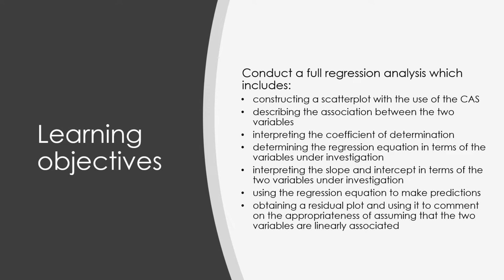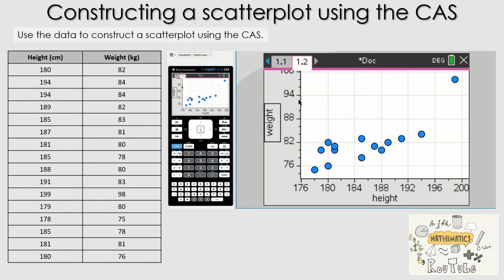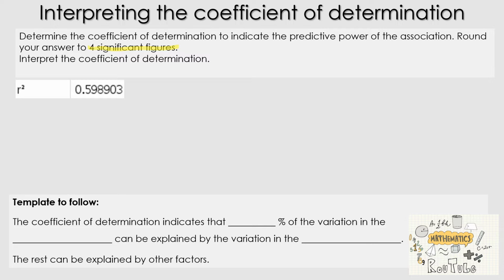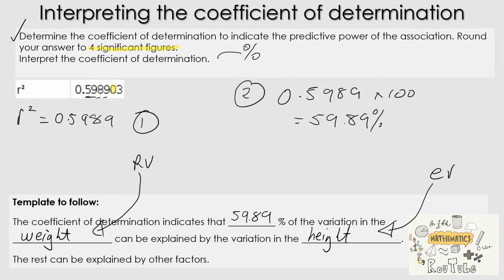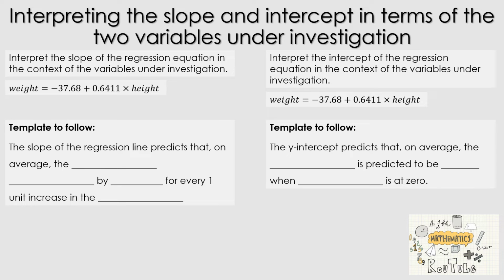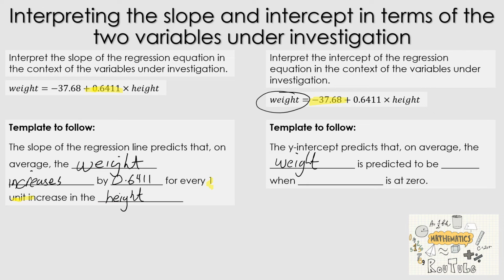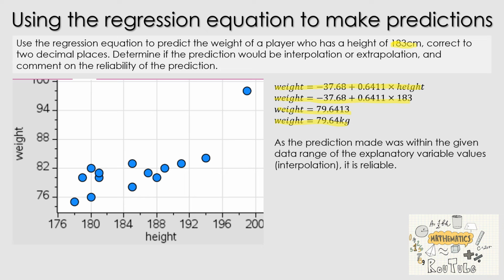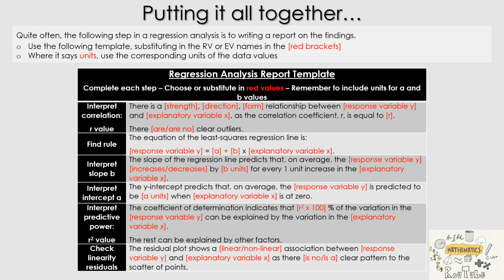Conducting a regression analysis | General Maths | RouTube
This video assists Year 11 and 12 General maths students with performing a regression analysis.
00:00 Introduction
00:13 Learning objectives
01:23 The data
02:08 Constructing a scatter plot using the CAS
04:57 Describing the association
06:33 Interpreting the coefficient of determination
13:20 Determining the regression equation
15:53 Interpreting the slope and intercept
22:01 Making predictions
25:14 Residual plot
27:13 Putting it all together
28:46 Thankyou